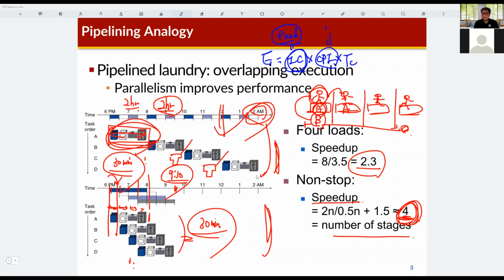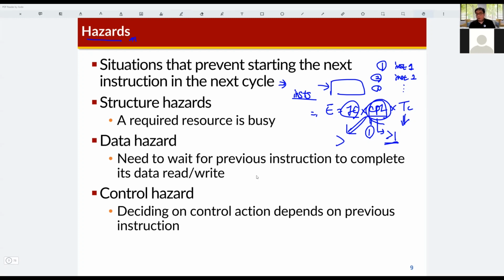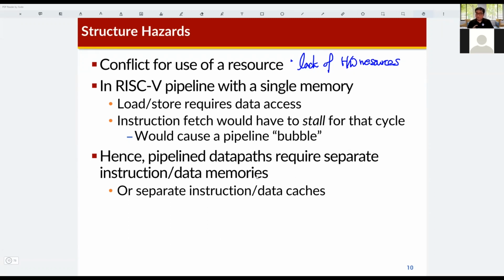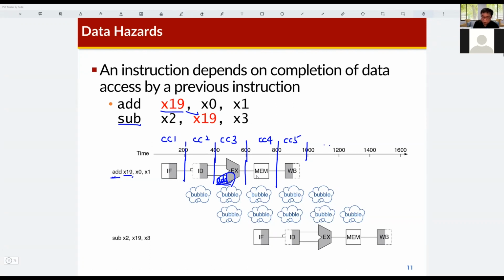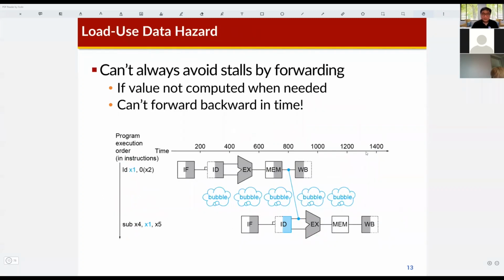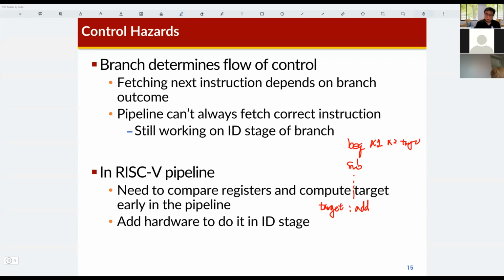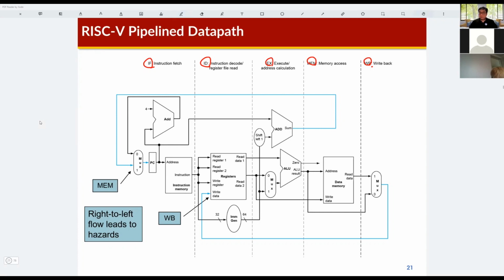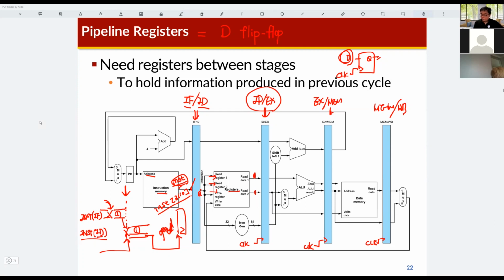COSE222 - Hazards (05/10/2021)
COSE222 Computer Architecture
Day 19 - Hazards